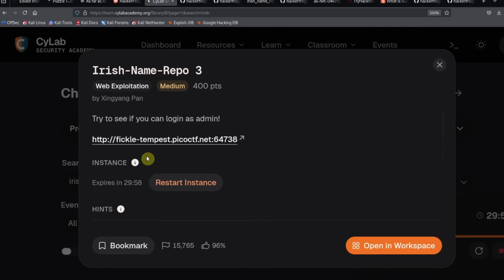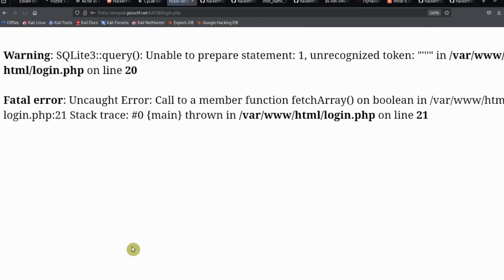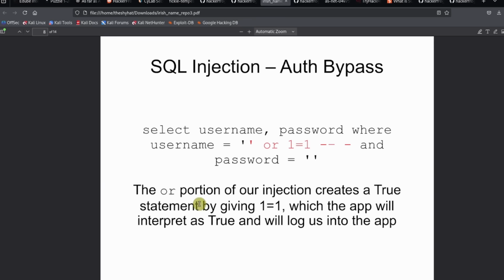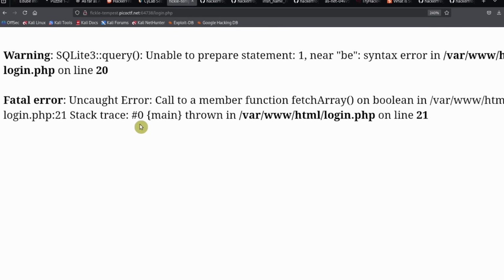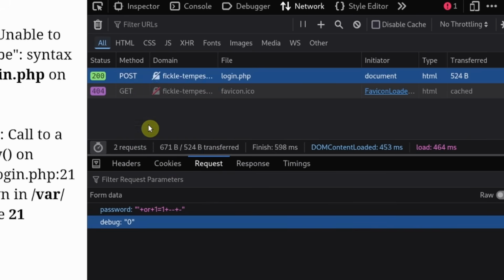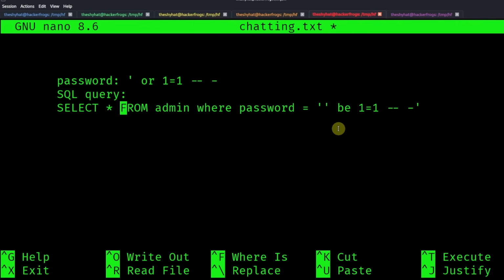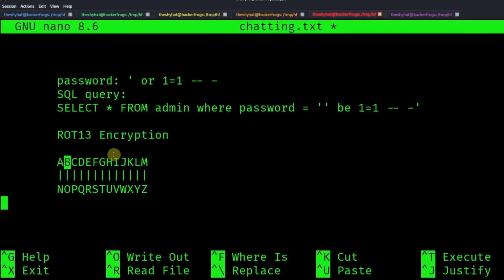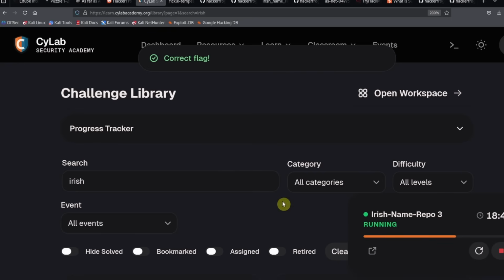picoCTF 2019 / Cylab - Irish-Name-Repo 3 - Web App - SQL Injection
Follow along with the video! Once logged into the Cylab site, navigate to the following URL: